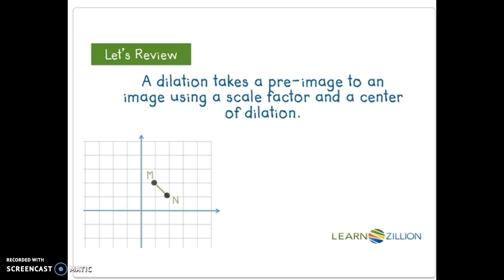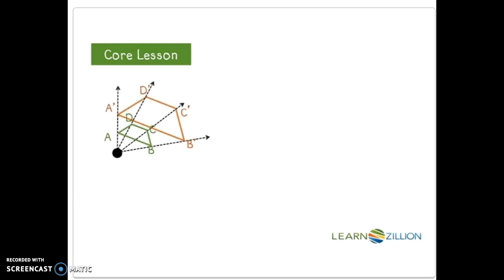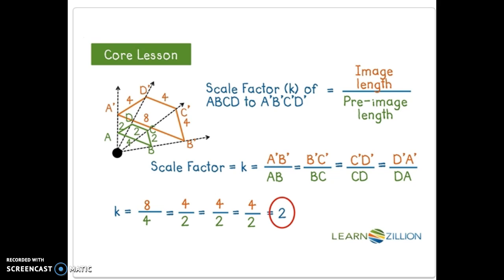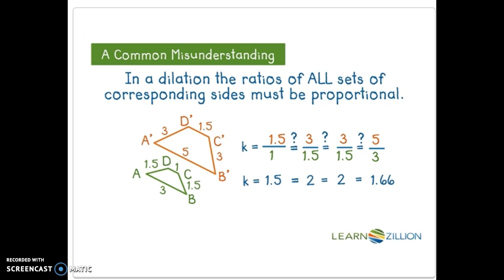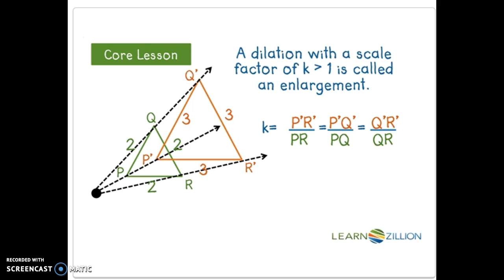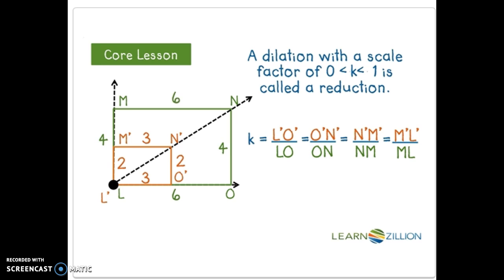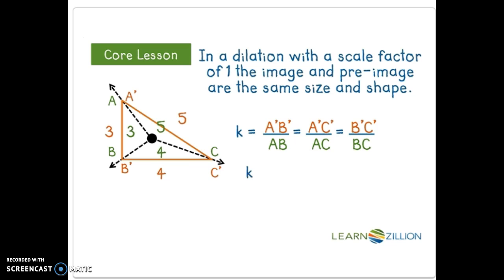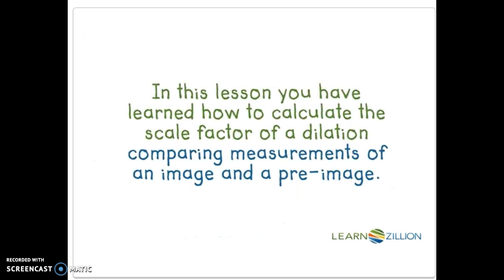Dilation and Scale Factor